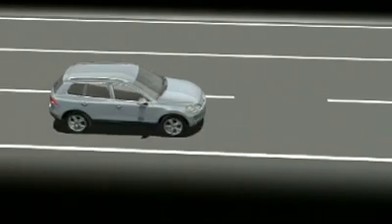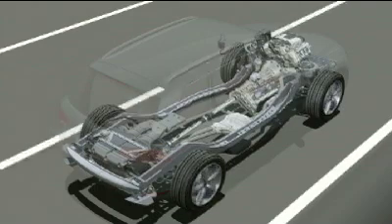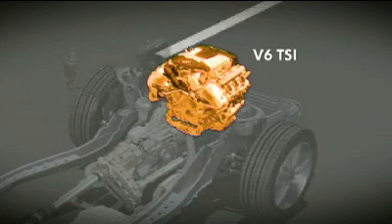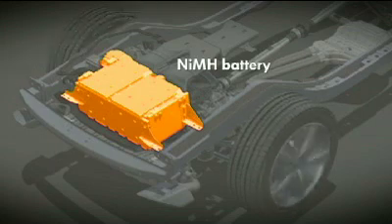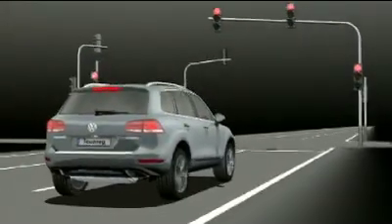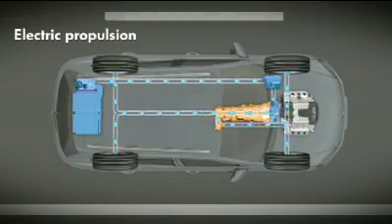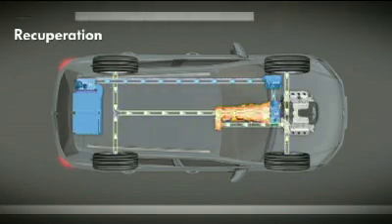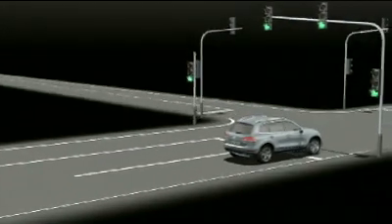VW Touareg Hybrid (by